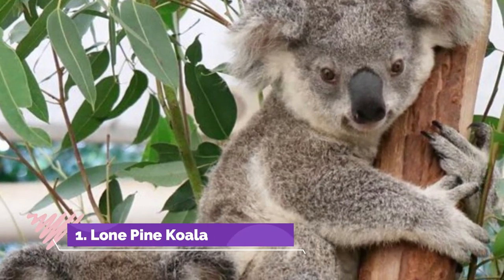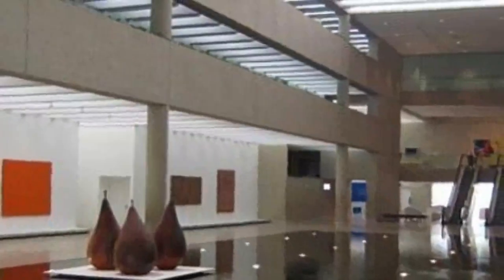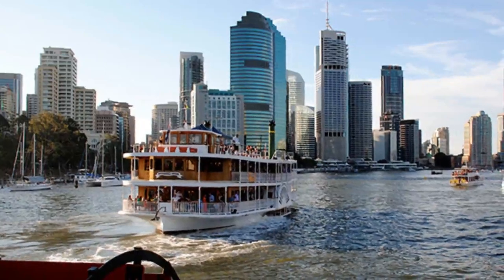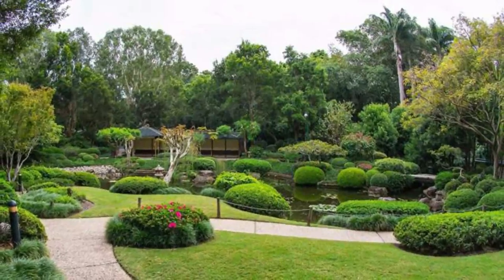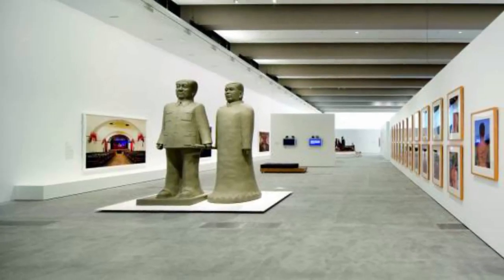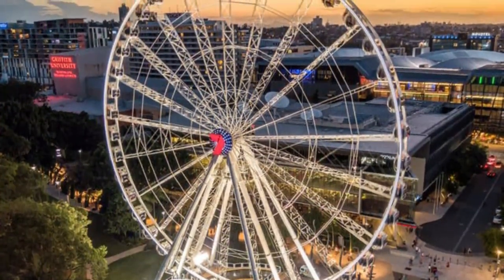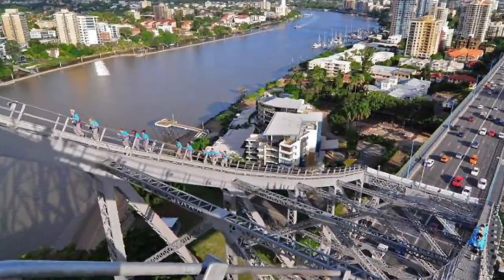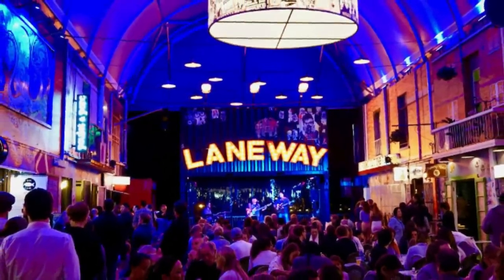Top 10 Best Tourist Places to Visit in Brisbane, Queensland | Australia - English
Brisbane is one of the biggest tourist attractions in Australia having many best places in Brisbane. Brisbane, capital of Queensland, is a large city on the Brisbane River. Clustered in its South Bank cultural precinct are the Queensland Museum and Sciencentre, with noted interactive exhibitions. Another South Bank cultural institution is Queensland Gallery of Modern Art, among Australia's major contemporary art museums. Looming over the city is Mt. Coot-tha, site of Brisbane Botanic Gardens. So to help you figure out the places you need to try, we've gathered up a bucket list of the best Places in Brisbane that you won't regret going to.

There are many beautiful places in Brisbane. Australia has some of the best places in Brisbane. We collected data on the top 10 places to visit in Brisbane. There are many famous places in Brisbane and some of them are beautiful places in Brisbane. People from all over Australia love these Brisbane beautiful places which are also Brisbane famous places. In this video, we will show you the beautiful places to visit in Brisbane.